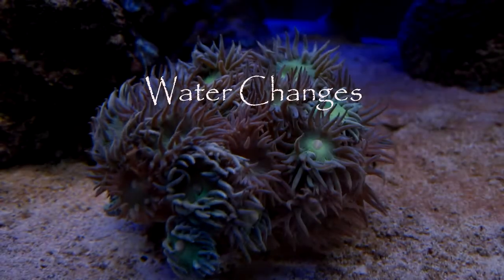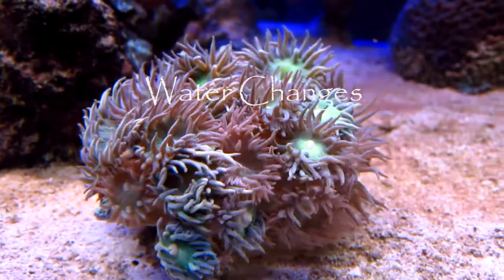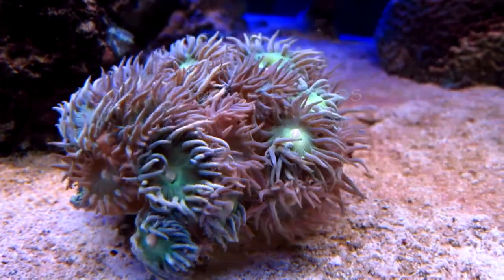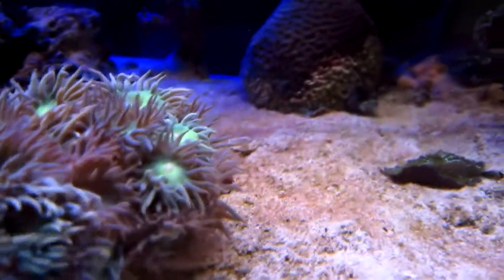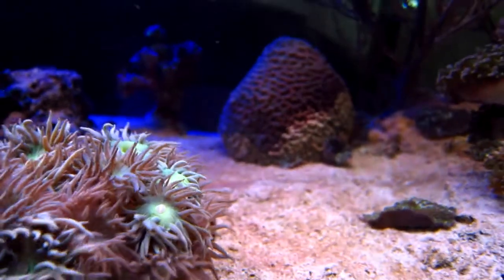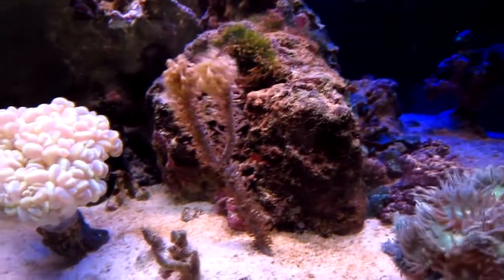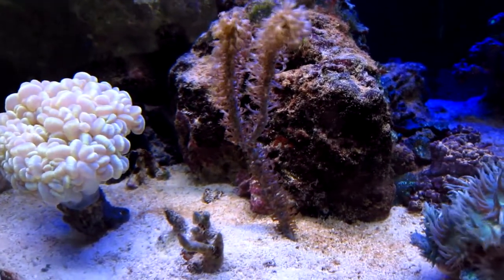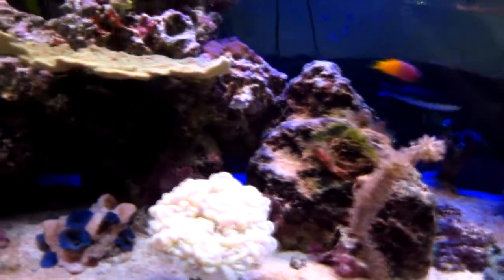Reef Aquarium Water Changes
A discussion on why we should do water changes on our aquariums. How often and how much and how factors such as water treatment and bio load impacts the frequency of changes.